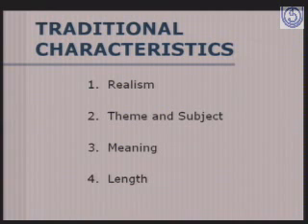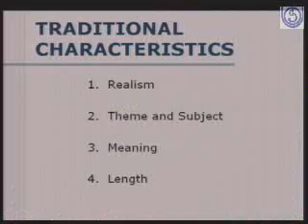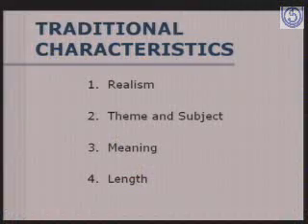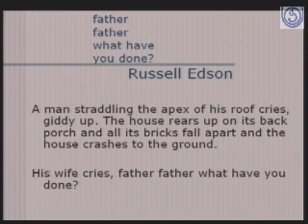EEG-5 Understanding Prose Short Story